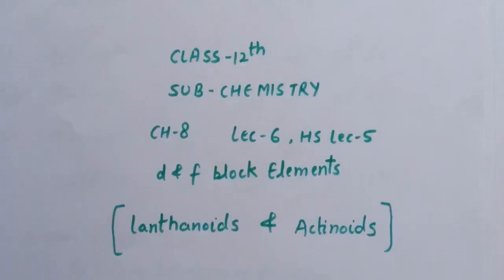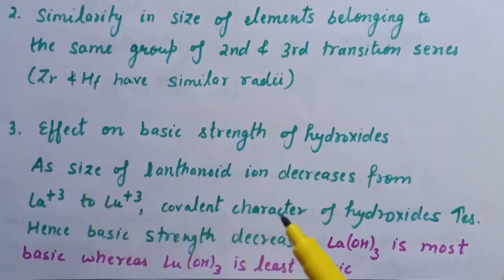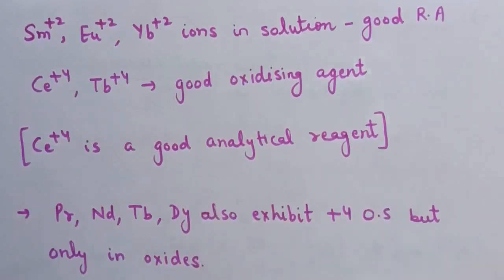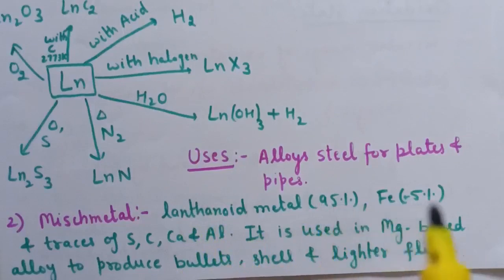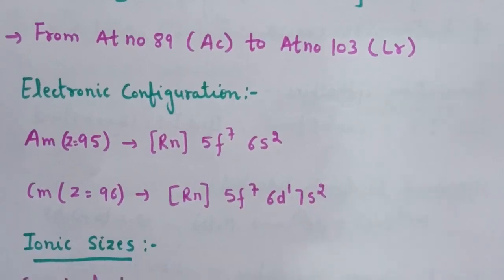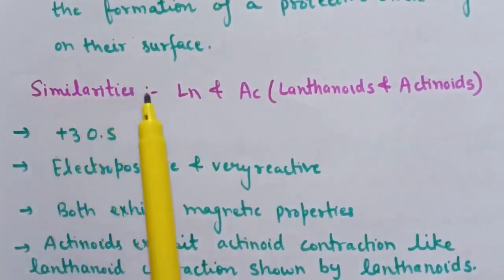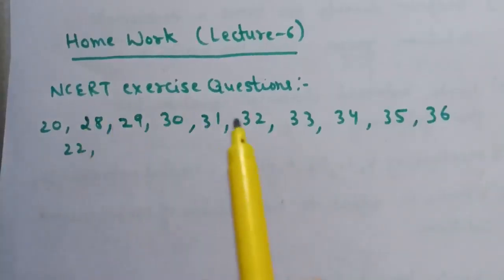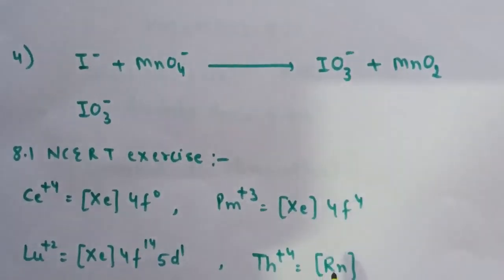Class -12, Chemistry, Ch -8 d and f block elements lecture -6 ,home work solution lecture -5